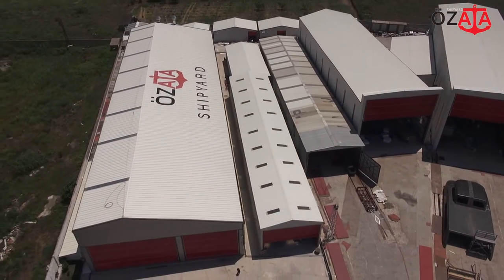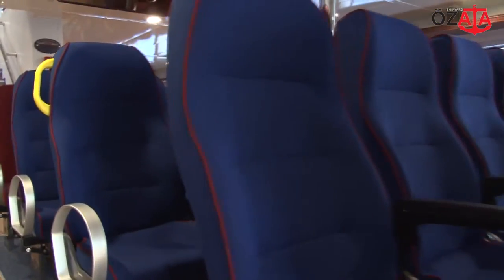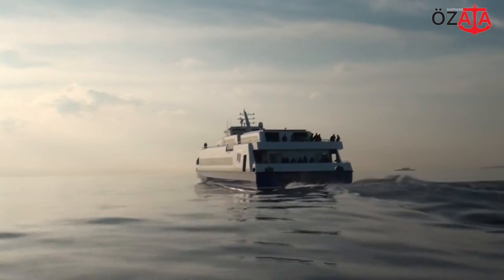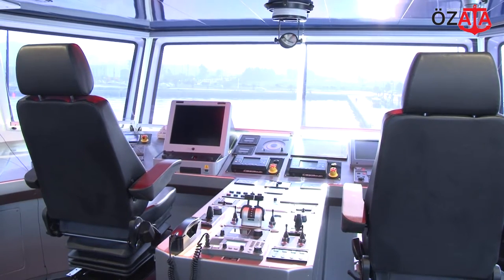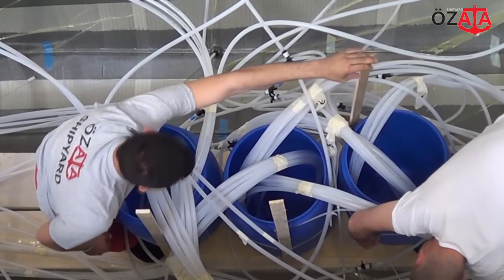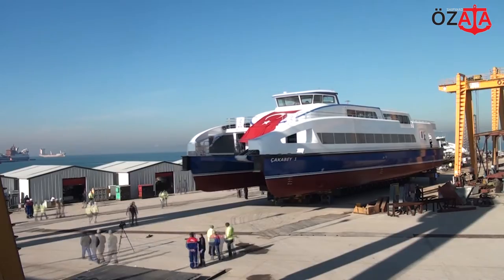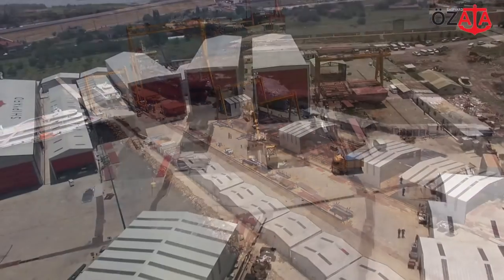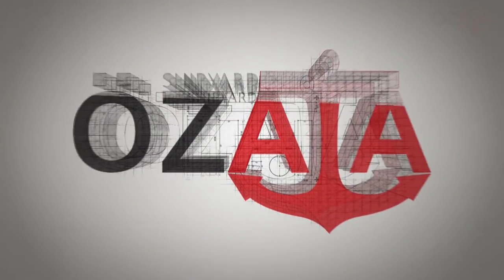Carbon Catamaran Passenger Ferry Documentary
Özata Tersanecilik Sanayi ve Ticaret Ltd. Şti.
Hersek Mahallesi-Tersaneler bölgesi Altınova / 77700 YALOVA
Faks: .+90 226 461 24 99